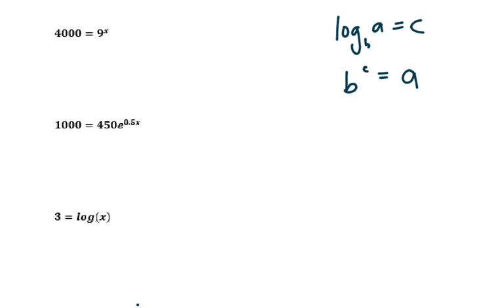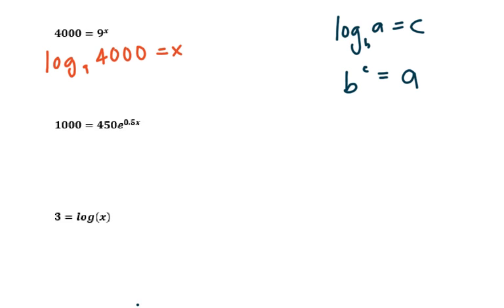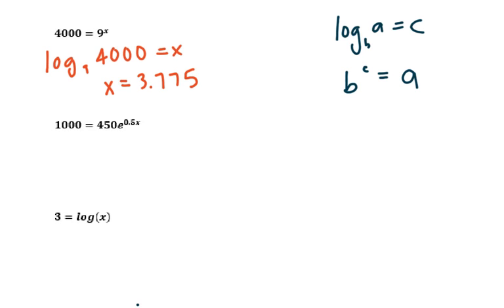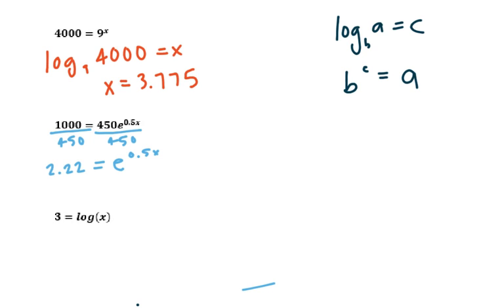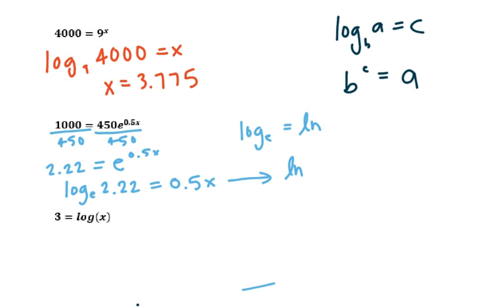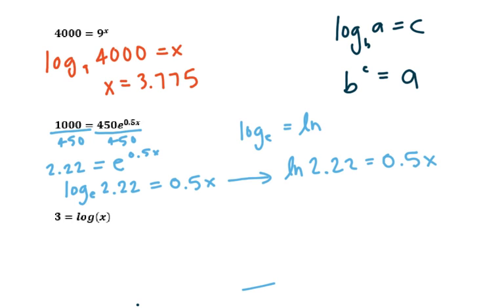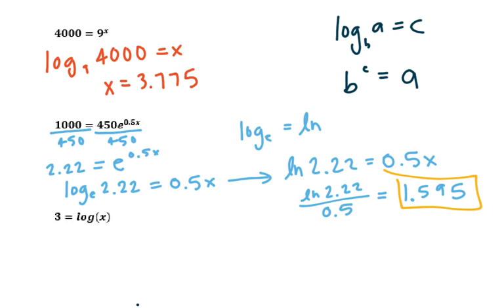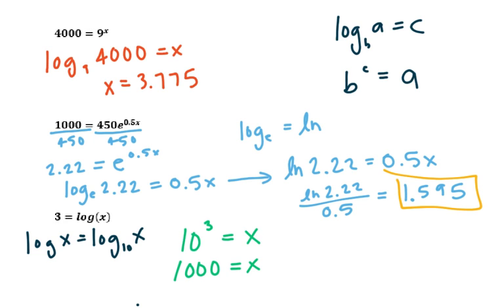Solving exponential and logarithmic equations